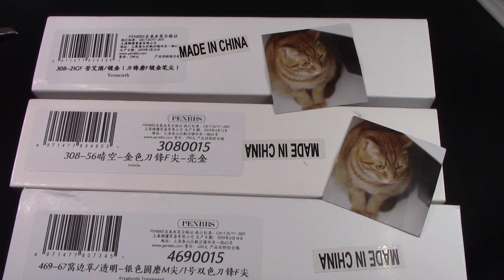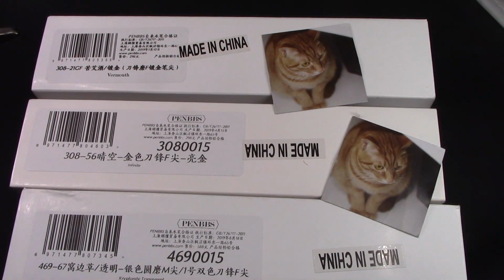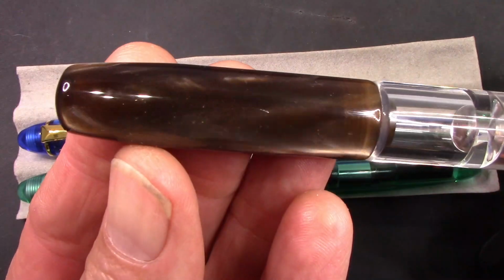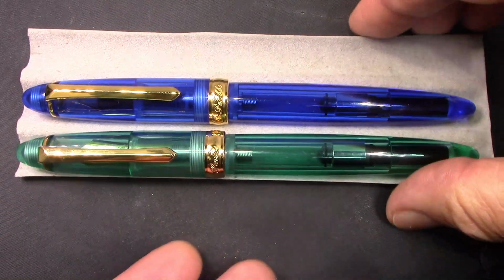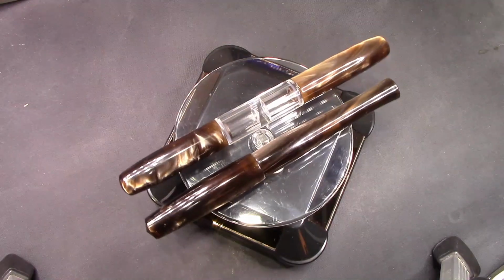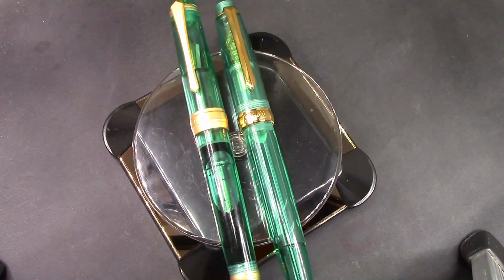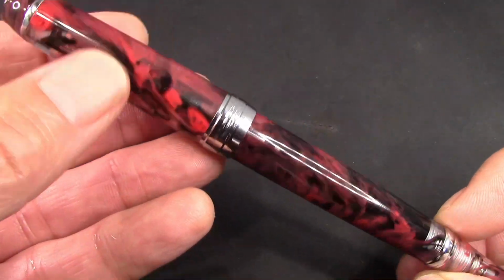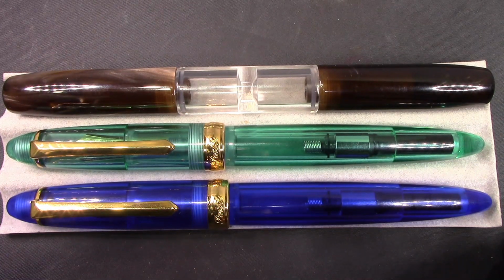PenBBS 3 Fountain Pens I recently acquired, 469 & 308s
Three more PenBBS pens.  Why did I buy more?  I need your help.